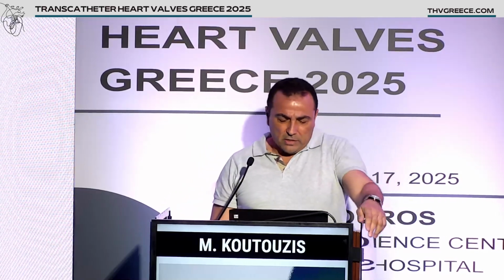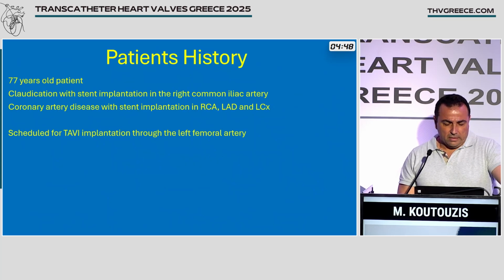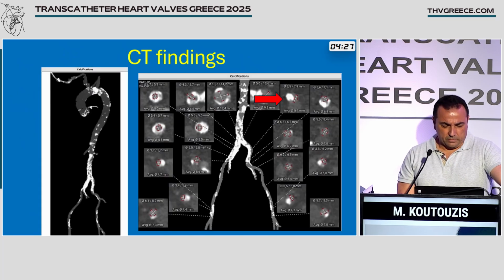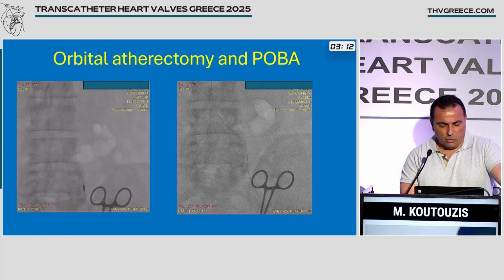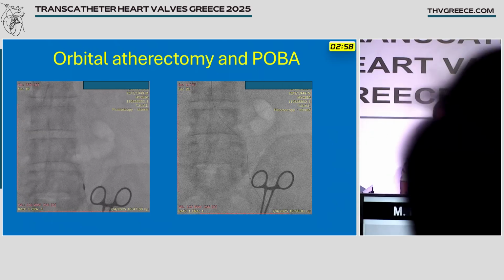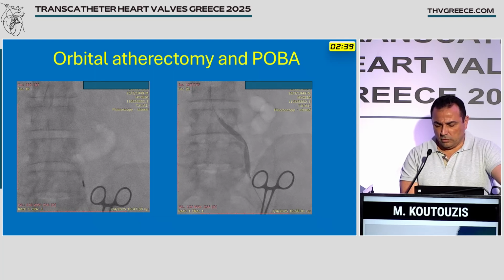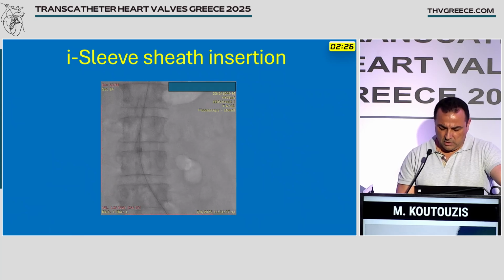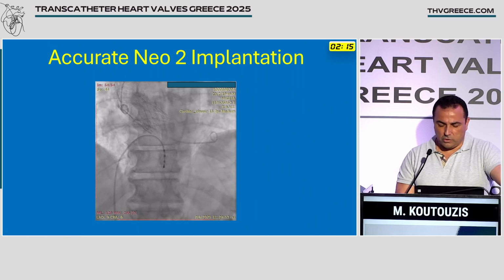M. Koutouzis | Hygeia Hospital (5' presentation + 2' discussion)